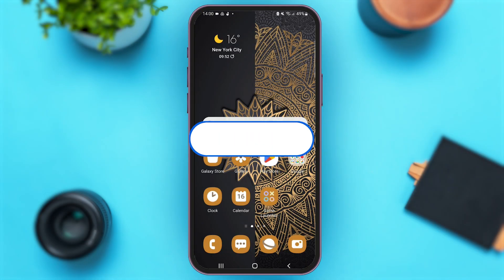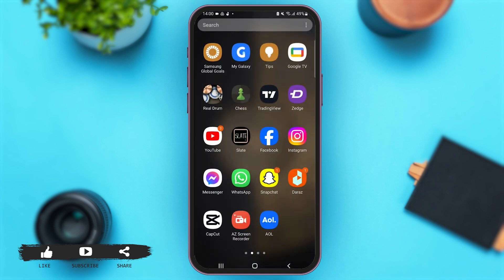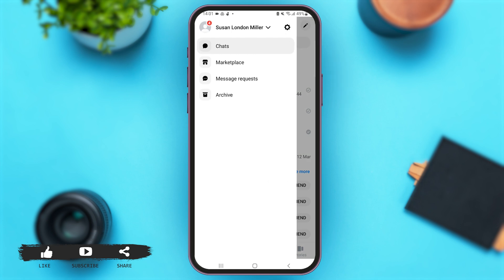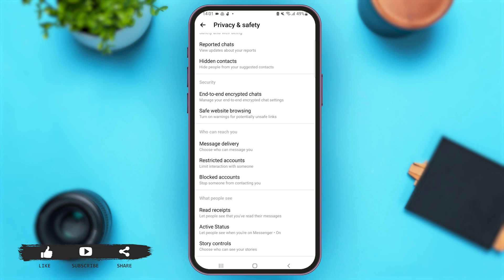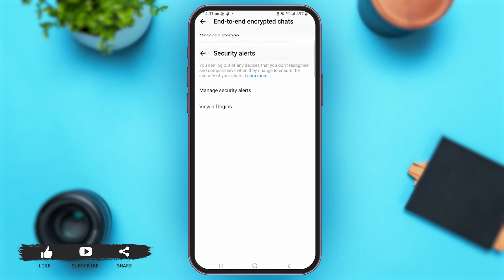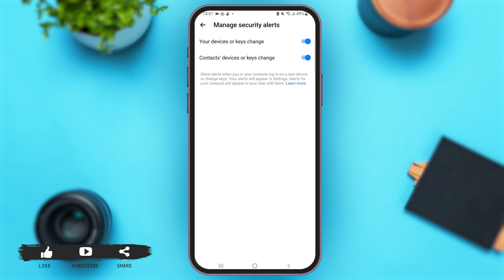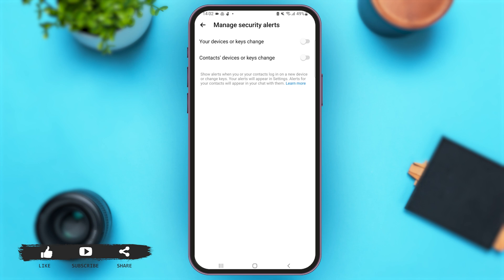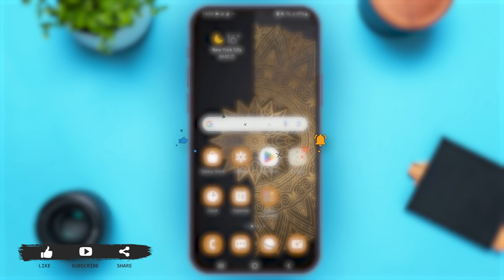How To Turn Off Security Alerts In Messenger 2024 | Facebook Messenger App Security Settings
In this tutorial, discover how to disable security alerts in Messenger for a smoother messaging experience. Follow our step-by-step guide to manage your security settings effectively!